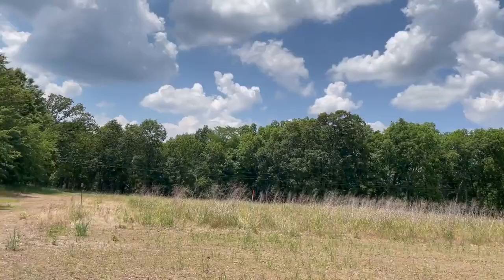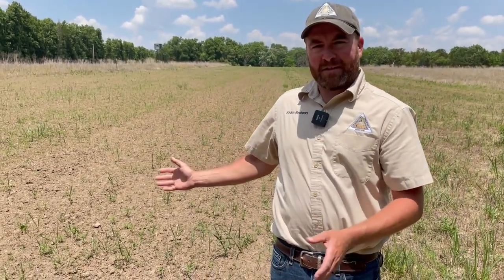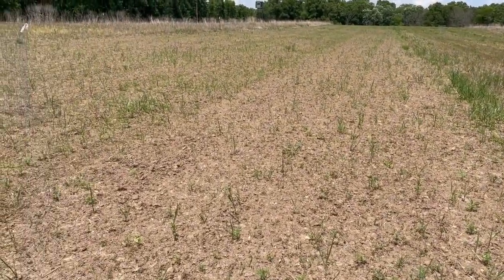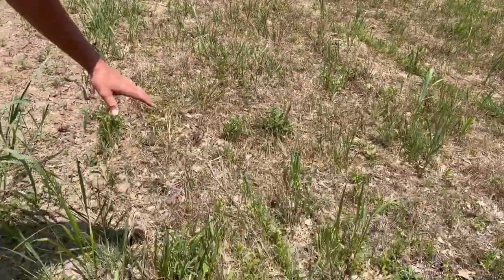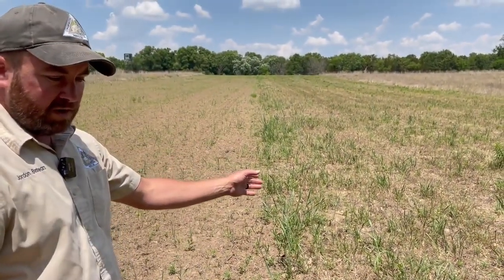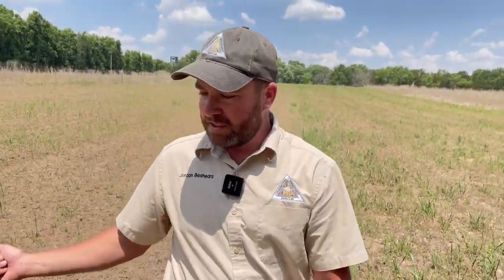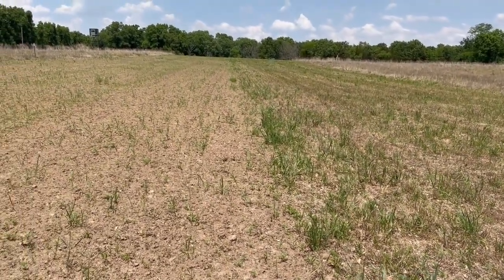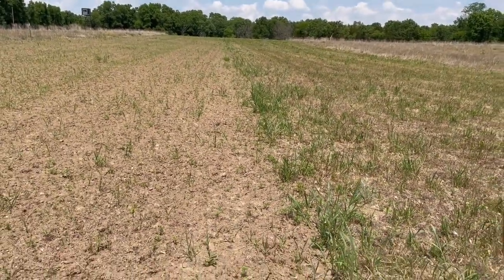Habitat Hints - Food Plots and Regenerative Planting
06-13-23 -- MDC's Jordon Beshears tells us all about food plots and also talks about regenerative planting.